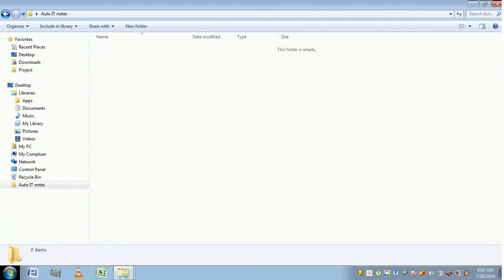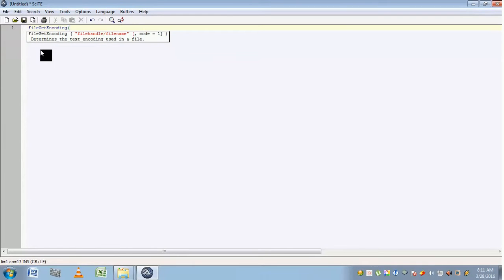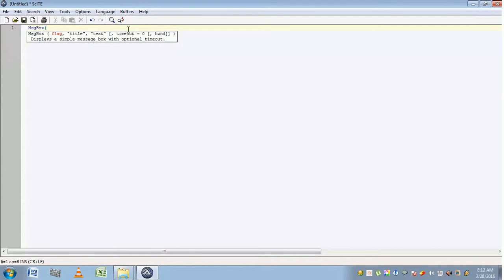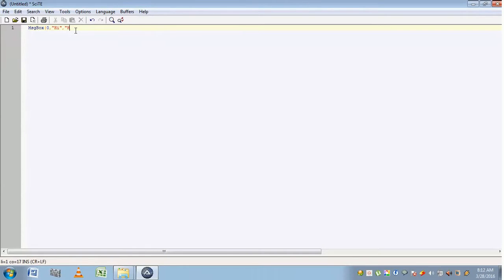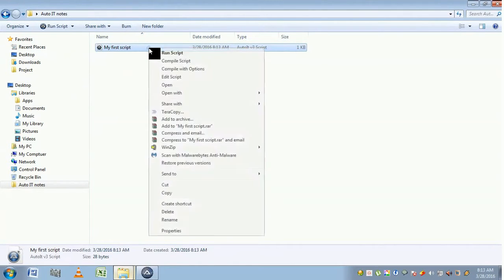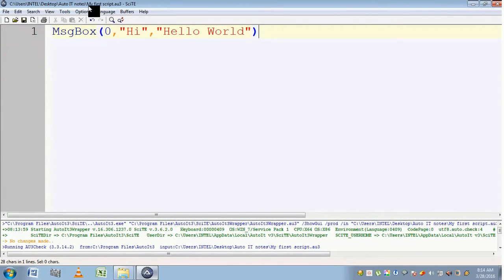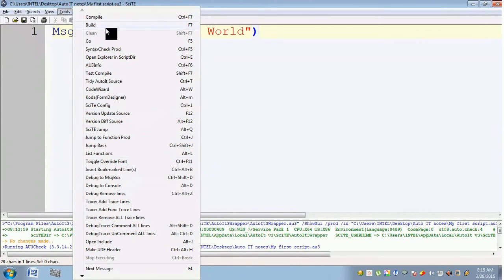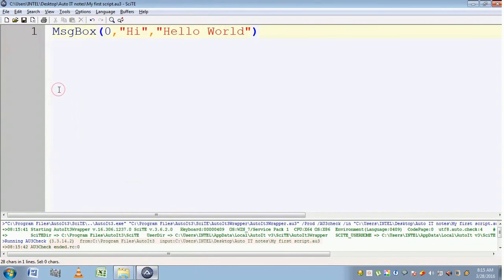Autoit Tutorials Part 6 My first script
Reference Book- Autoit scripting for beginners

1)How to write autoit script in Scite Editor ?
2)How to use SciTe editor?
3)What are all the options available in the Scite Editor?
4)How to write a simple Msgbox function to display an info message to the user?
5)How to increase the size of text in the Scite Editor